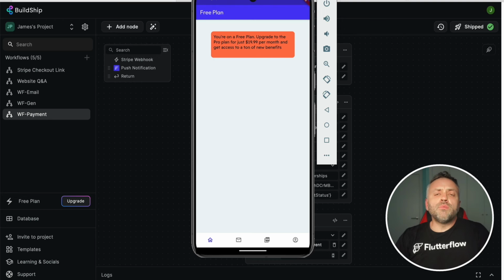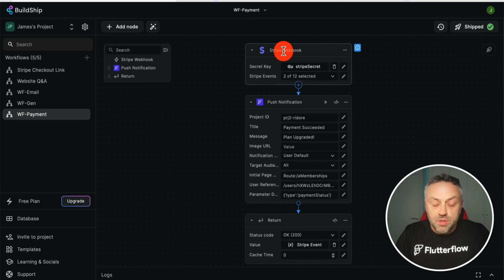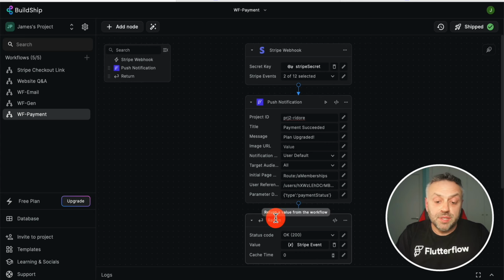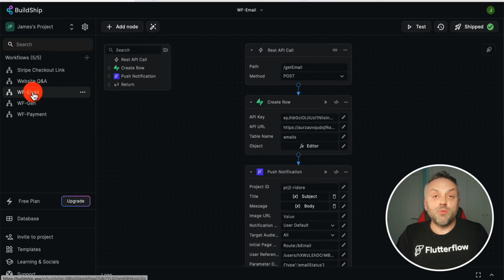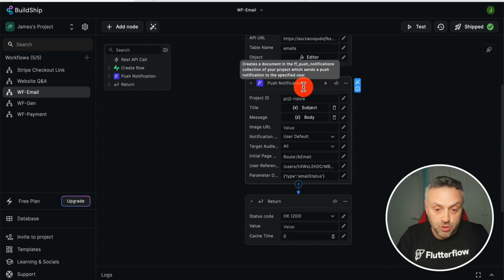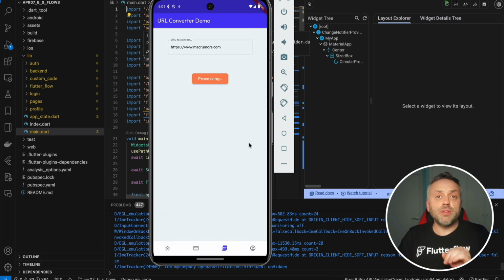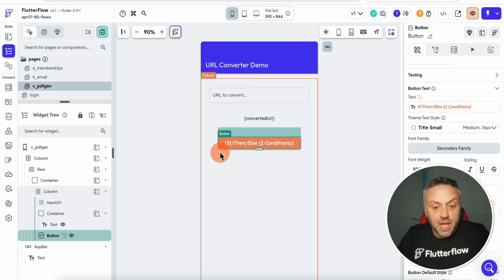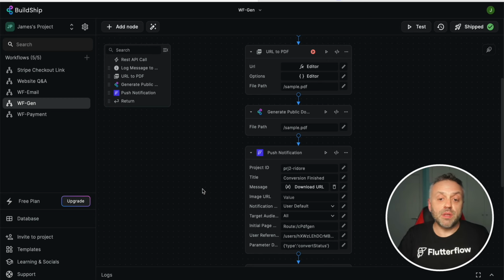FlutterFlow + BuildShip Is An UNBEATABLE COMBO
00:00 Intro - Cool Technique 1
09:27 Cool Technique 2
18:00 Cool Technique 3
27:31 Get More Content!

Thanks to BuildShip for partnering on this video.